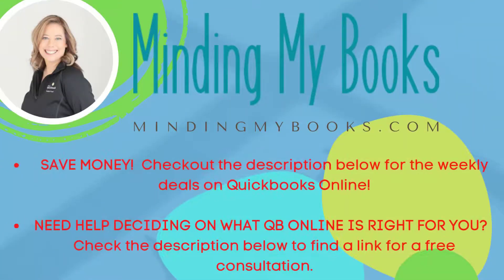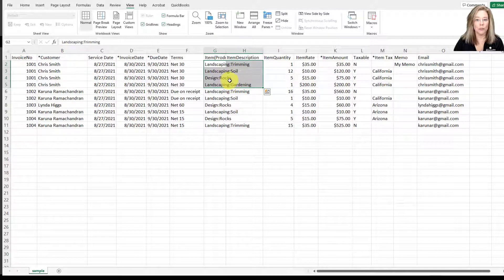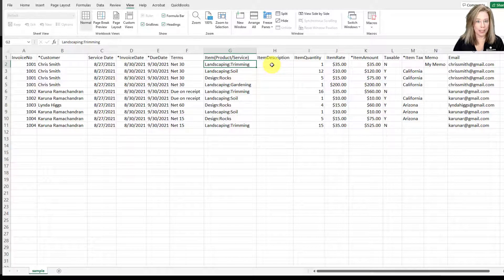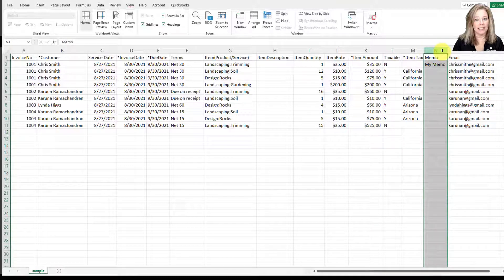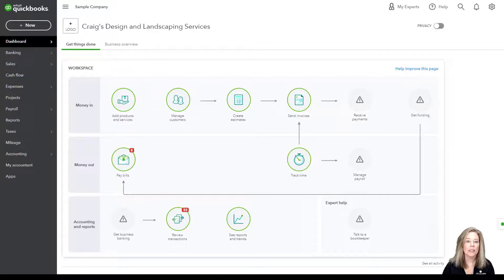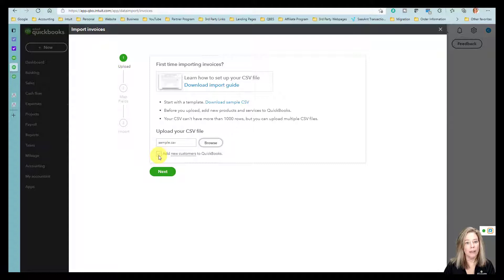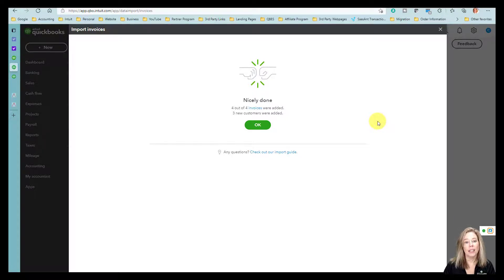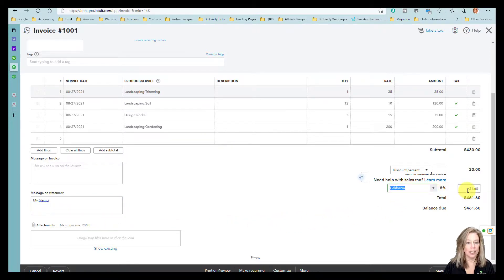QuickBooks Online Advanced: Step-by-Step Invoice Import Tutorial from CSV | QB Online Advanced Guide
Learn how to import invoices into QuickBooks Online Advanced step by step using a CSV (Excel) file. This tutorial will guide you through the entire process, making it easy for businesses to manage bulk invoice uploads efficiently.

As QuickBooks Online Advanced (QBOA) continues to grow in popularity, many business owners have questions about its features. At Minding My Books, we aim to provide clear, practical tutorials to help you get the most out of QuickBooks.

Key Topics Covered:
- Introduction: Overview of the invoice import process in QBO Advanced.
- Prepping Your Spreadsheet: Formatting and organizing your data correctly for a successful import.
- Turning On Custom Transaction Numbers: Enabling this feature to maintain custom invoice numbering.
- Uploading Your Spreadsheet: How to upload your prepared CSV file to QuickBooks.
- Mapping Your Fields: Aligning your spreadsheet columns with QBO fields for accurate data transfer.
- Mapping Your Tax Rate: Ensuring the correct tax rates are assigned to imported invoices.

To help you navigate the video, here is a table of contents:
00:00 Weekly Deals on Quickbooks Online Advanced
00:25 Introduction
00:56 Prepping Your Spreadsheet for Importing
06:18 Turning On Custom Transaction Numbers
07:20 Upload Your Spreadsheet
08:25 Mapping Your Fields to Import
09:10 Mapping Your Tax Rate

Whether you're in HVAC, retail, or any industry requiring precise financial tracking, this guide will help you take control of your invoicing process!

Minding My Books: Honest & Expert QuickBooks Advice—Fast, Simple, Unbiased!

Minding My Books delivers top-notch QuickBooks solutions to keep your finances running smoothly!
✅ Let us handle the numbers while you focus on growing your business!
2. QuickBooks Data Migration Services
4. QuickBooks Setup and Integration Service

All Canadian business owners! Are you struggling with QuickBooks? You can get expert support and personalized solutions at Minding My Books CA!
for personalized solutions and top-notch assistance!